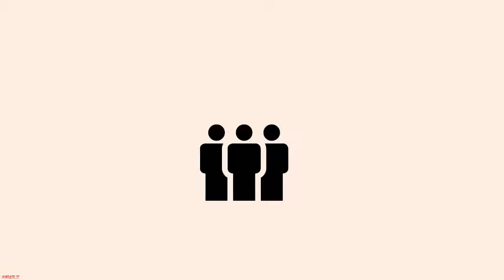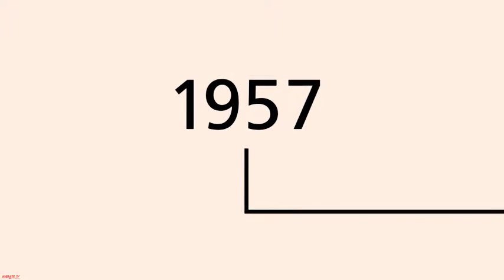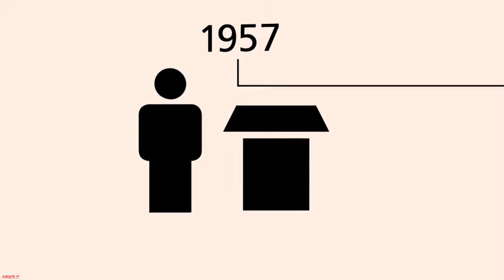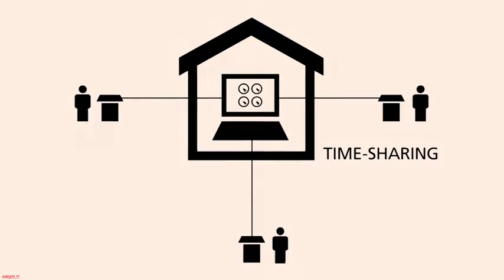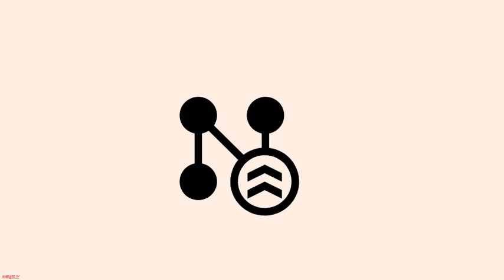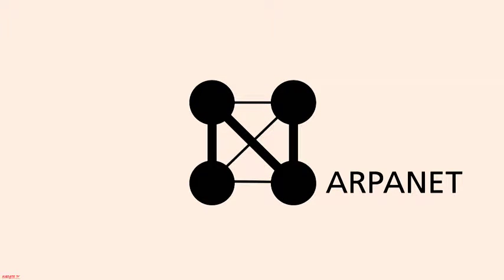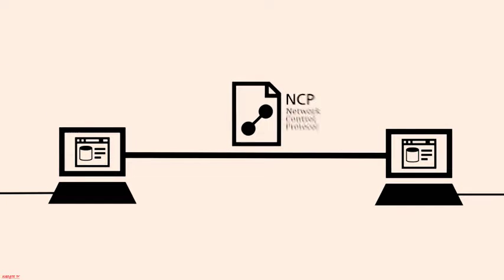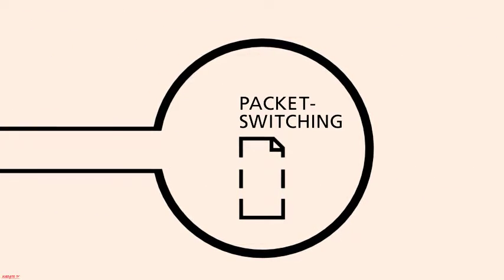History Of The Internet - [Explained With Animation part 2]